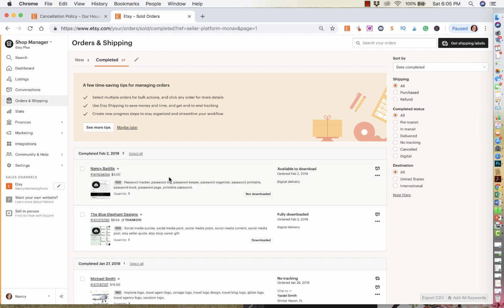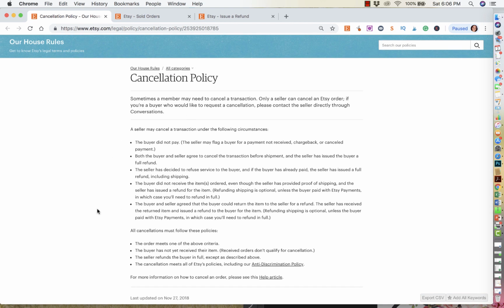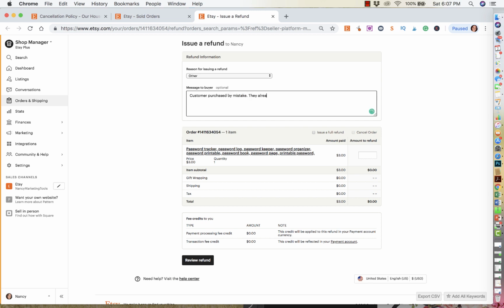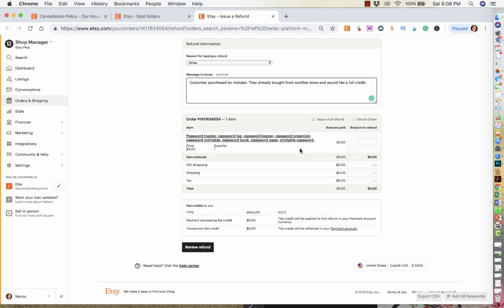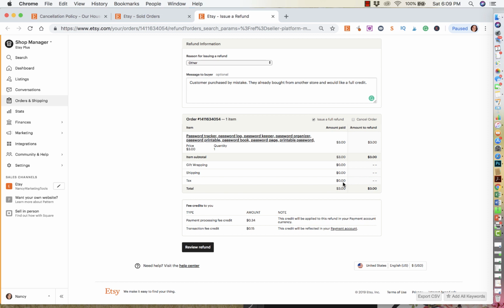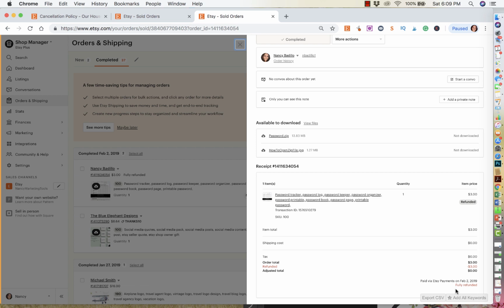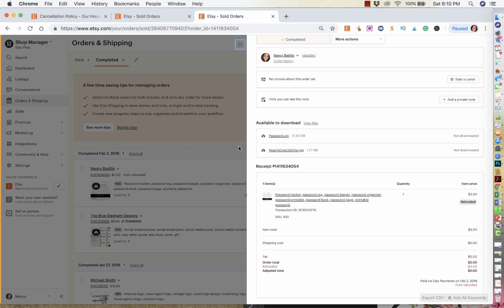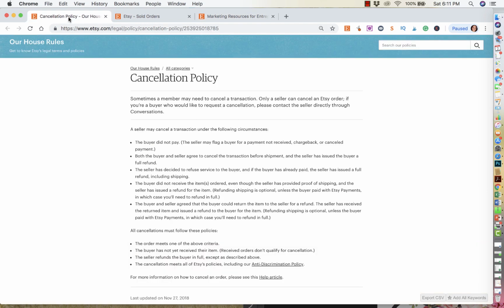How To Cancel A Sale On Etsy As An Etsy Seller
The information shared on my YouTube channel & resources made available is for educational, informational purposes. etsy digitalproducts nancybadillo. Please make sure to follow Etsy cancellations policy which you can read